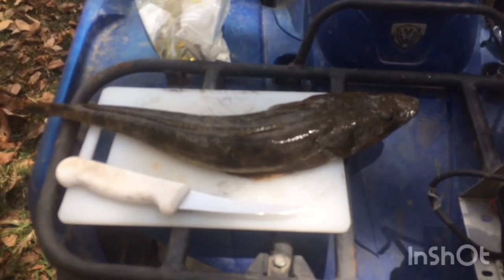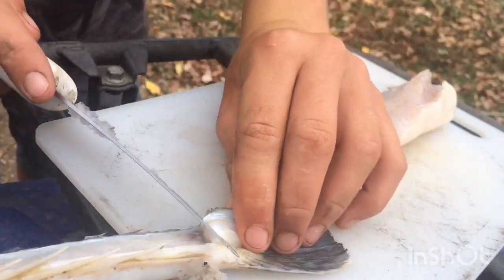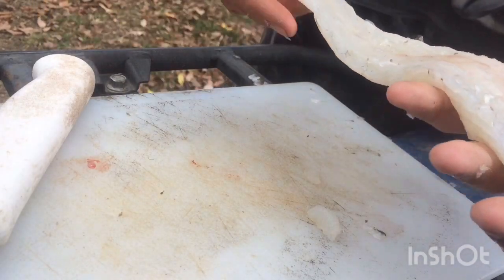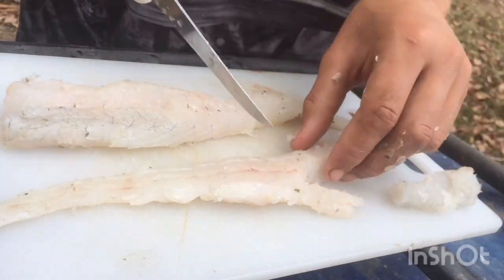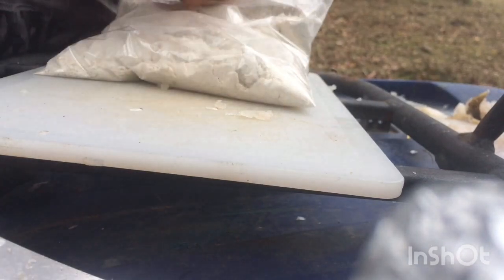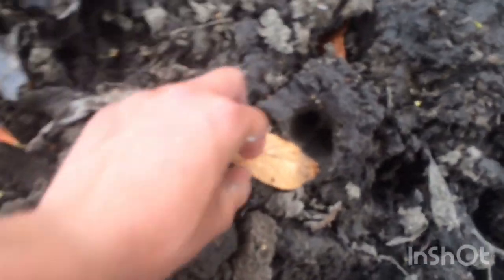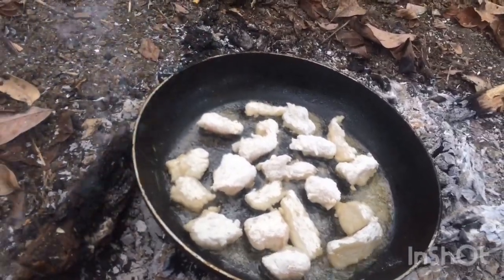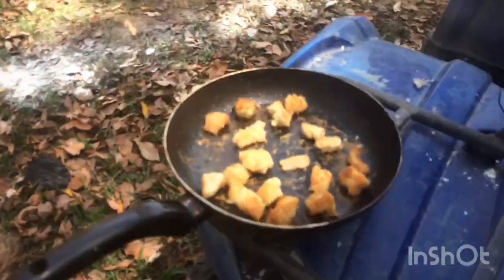Flathead Catch and Cook.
In this episode we were down the creek and i scored a nice flatty on the 90mm red head vibe by Jarvis Walker. Very impressed with the action the lure displayed in the water also i must say. However i cooked up this flatty in a simple style on the fire. Haha.

Cheers legends